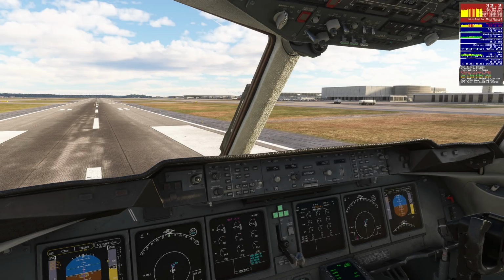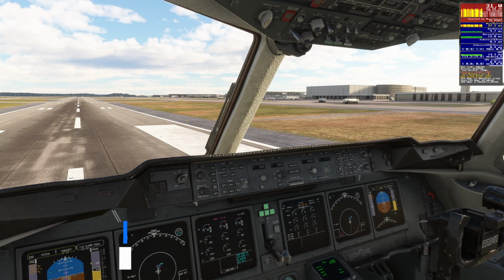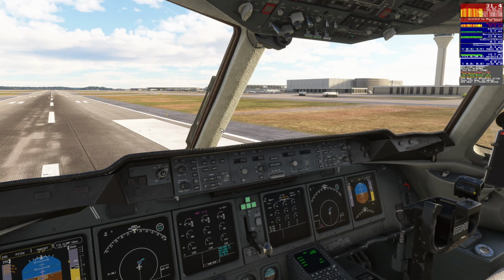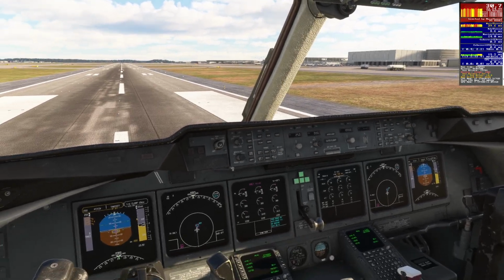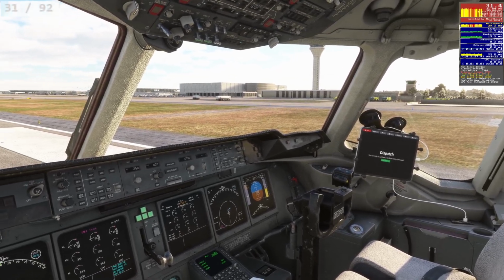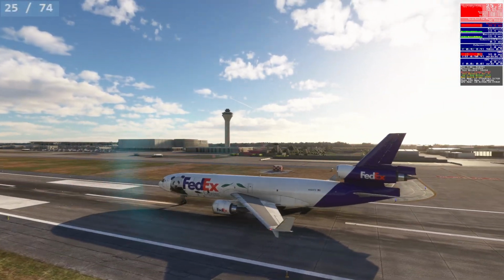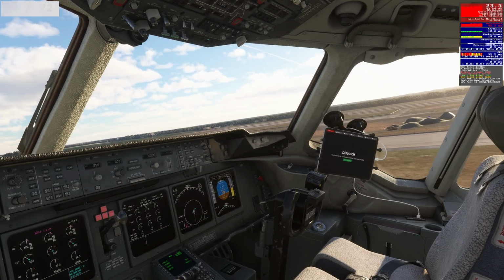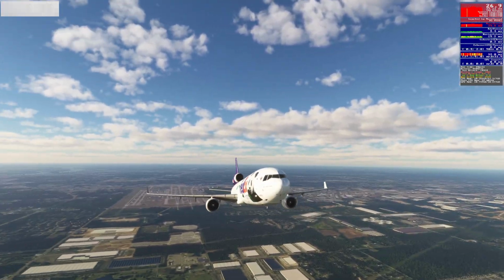Is It Really That Good? Trying Out Lossless Scaling in MSFS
We're trying out Lossless Scaling in MSFS and find out if it's actually that good.

Thank you for checking out my channel! The intent of this channel is to provide entertainment and some information that relates to Flight Sim/Microsoft Flight Simulator. A lot of the information provided is opinion based with research that I have done myself.

PC Specs:
-Gigabyte RTX 3080ti
-AMD 5950X 16-Core
-64GB 3200MHz DDR4 RAM
-MSI X570 GodLike
-3x 1TB M.2
-3440x1440 166HZ Monitor